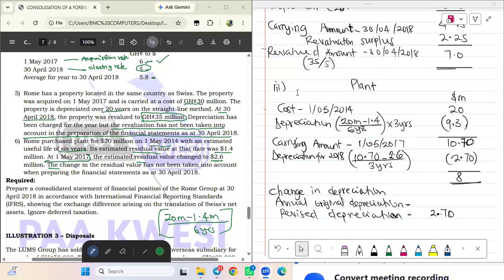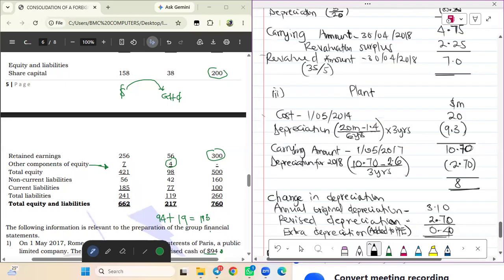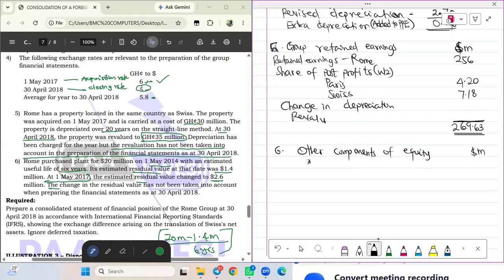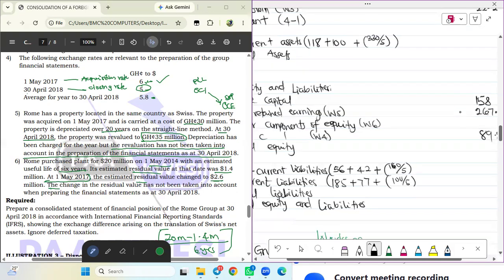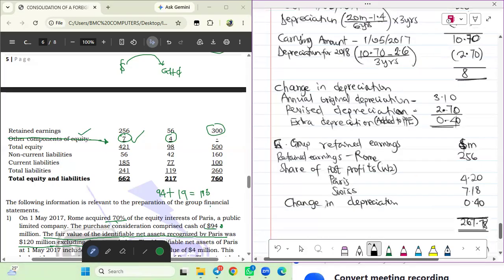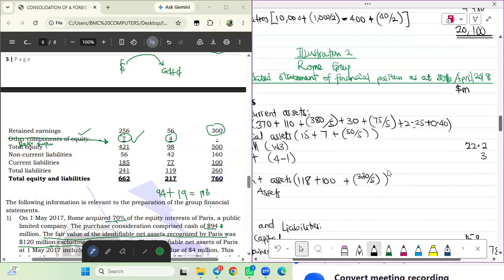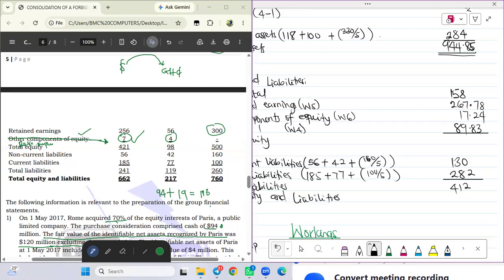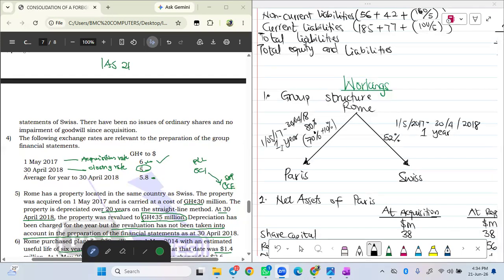CONSOLIDATION OF A FOREIGN SUBSIDIARY: FINAL PART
Consolidating a foreign subsidiary involves translating its financial statements into the parent company’s reporting currency, combining the line items, and eliminating all intercompany transactions. The process standardizes statements so the global enterprise appears as a single economic entity.